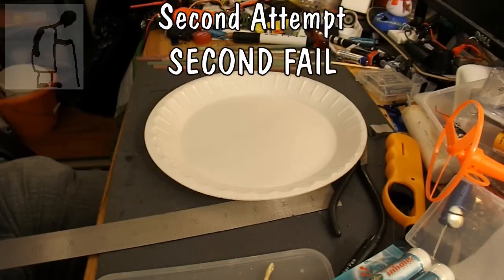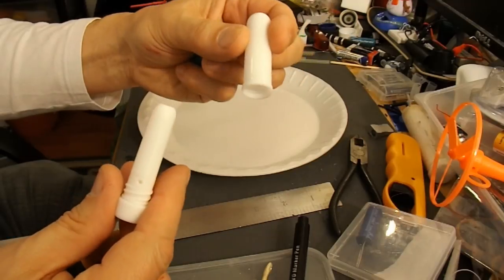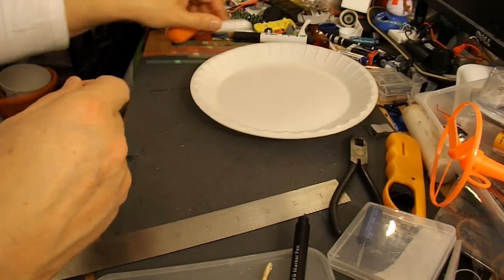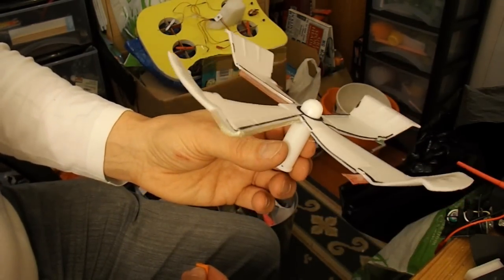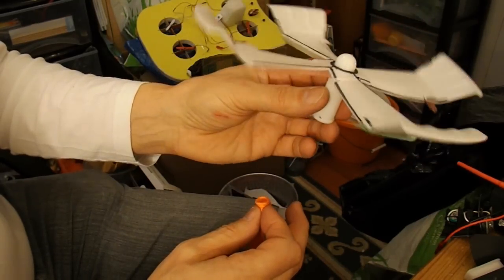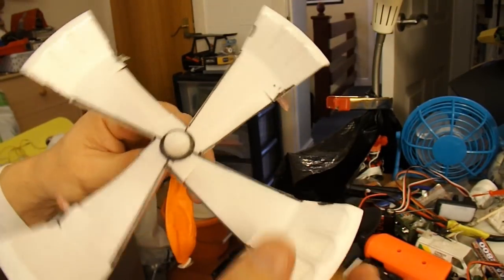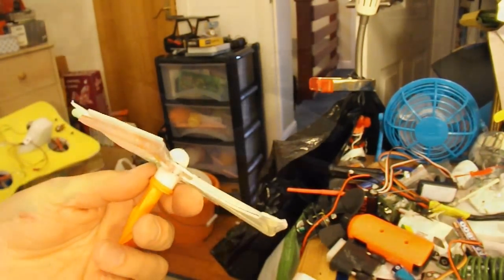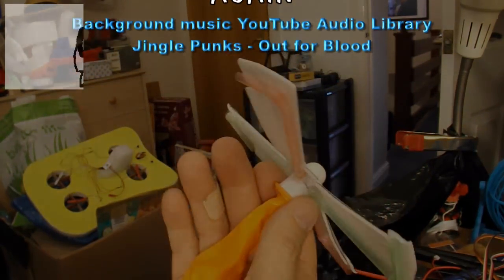Balloon Powered Helicopter Second Attempt SECOND FAIL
Second attempt - second fail. I am going to give it a rest for a little while as I can't find the components I want to try, so feel free to have a go yourselves and show me how it should be done.
I am giving this idea a break for a while although I am keeping my eyes open for larger straws and a different hub. The main issue with the straws is getting the bend for the tip. I was wondering about leaving them straight, sealing the end and cutting a short slit or making a hole at the back for the air to escape in the right direction. I could even flatten them slightly so they are more aerodynamic.  If you check out the Balloon Powered Helicopter playlist below you will see I get it working with the Third attempt.

Main components
Balloon
Straws
Bottle top

Main Tools
Hot Glue Gun
Scissors

david vernon williamson has a great design that really works. Here is his comment and link.
One of the simplest ways to improve it is use a sausage-shaped balloon (Tesco) it's got something to do with the balance as it spins round. also use aerofoil shaped wings & only three blades. full instructions

Benjamin Adams shared this link to the actual helicopter on amazon.com
I have also found it on the Amazon UK
and this one that whistles too